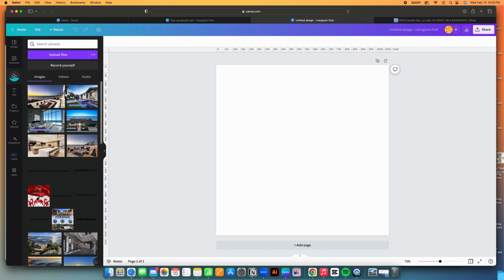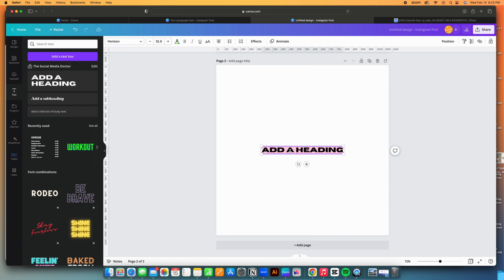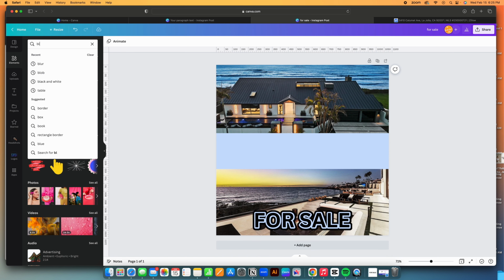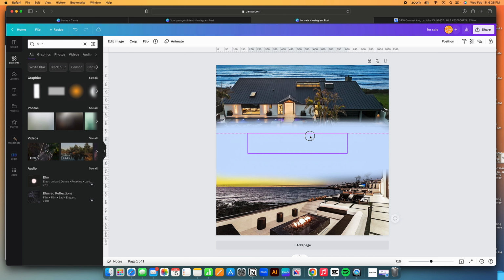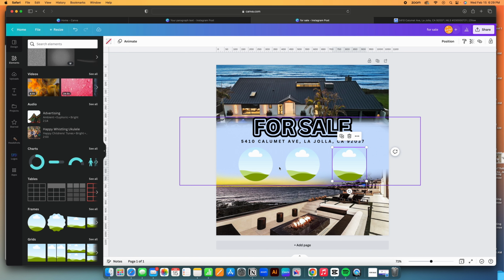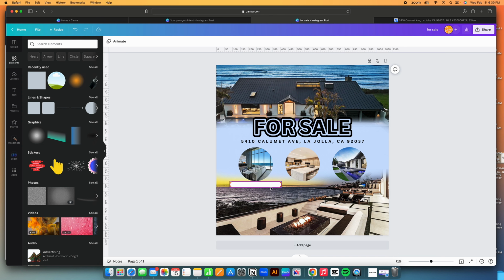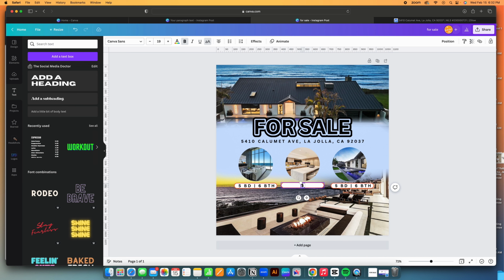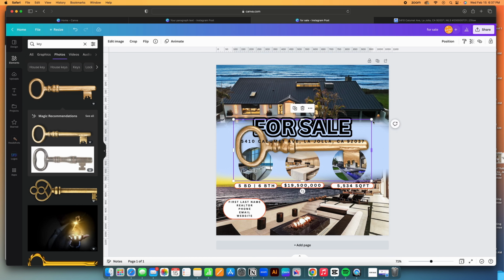How To Create A Real Estate Flyer